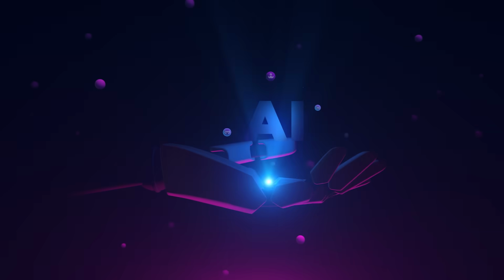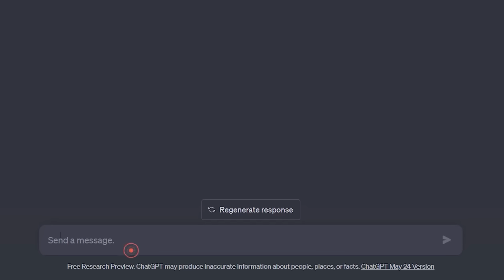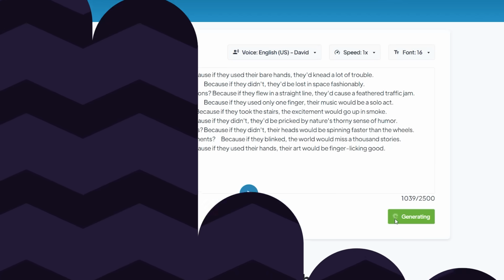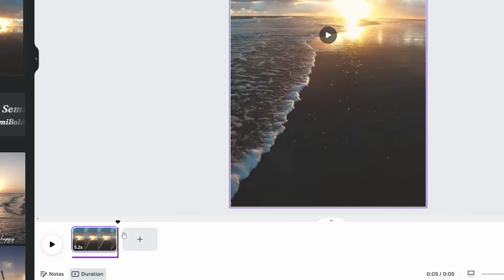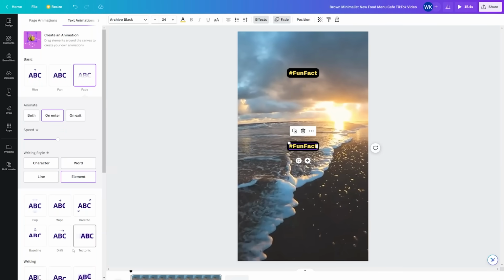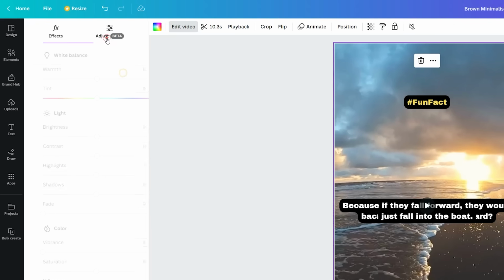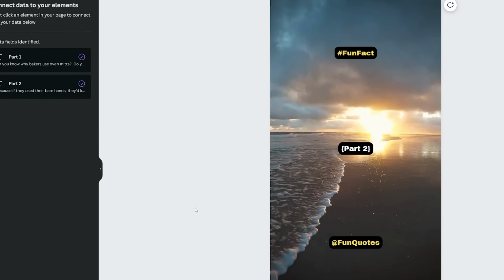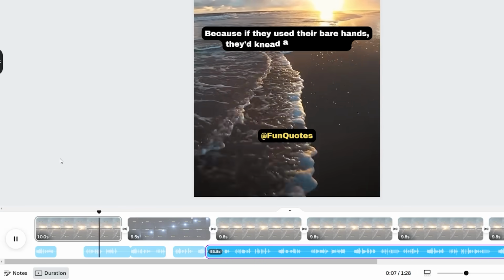How I Made 500 YouTube Shorts in Just 8 MINUTES for a Faceless YouTube Channel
Wondering how to create an extensive library of 500 YouTube Shorts. Look no further!
In this groundbreaking video, I will unveil the exact techniques and strategies used to achieve this incredible feat for a faceless YouTube channel. If you're a content creator aiming to boost your channel's visibility and engagement, this step-by-step guide is a must-watch.

(Over 1+ Million Assets)

Join me as I dive into the secrets of rapid content creation, showcasing a systematic approach that guarantees efficiency without compromising quality. By using just AI tools such as ChatGPT, Text to Speech Text Magic, as well as Canva, you'll learn how to generate a high volume of engaging YouTube Shorts in record time. From ideation to execution, I'll walk you through the entire process.

Unlock the potential of powerful tools and smart workflows as I demonstrate how to maximize your creative output while maintaining anonymity. Discover the insider techniques that will catapult your faceless YouTube channel to new heights of popularity and attract a dedicated audience.

Are you ready to revolutionize your content creation game? Don't miss this ChatGPT video tutorial, "How I Made 500 YouTube Shorts in 8 MINUTES for a Faceless YouTube Channel." Watch now and gain the knowledge to dominate YouTube's algorithm, skyrocket your channel's visibility, and establish yourself as a content creator to be reckoned with. Don't let time be a barrier – start creating exceptional YouTube Shorts today!